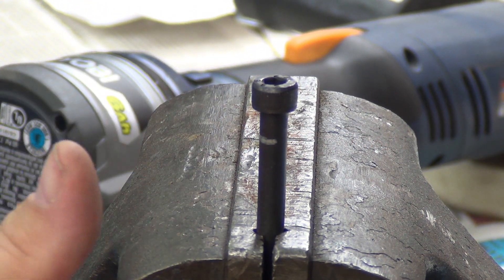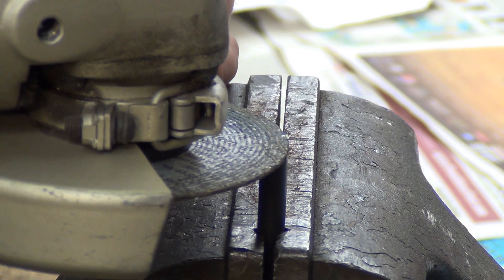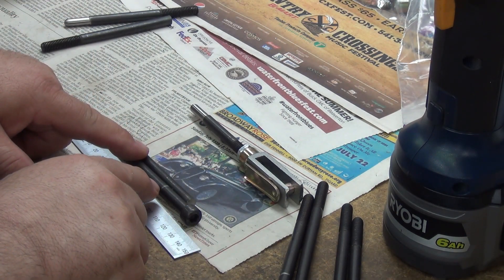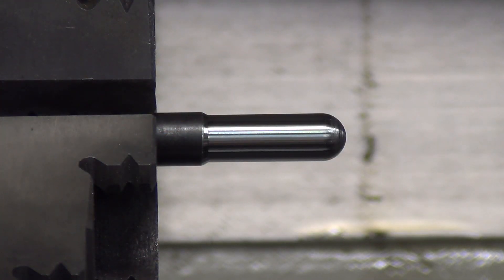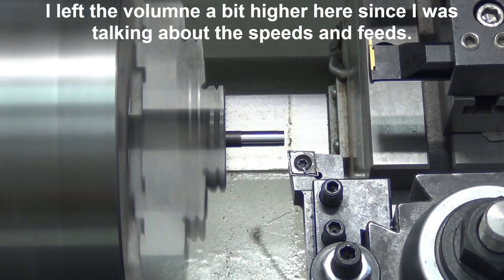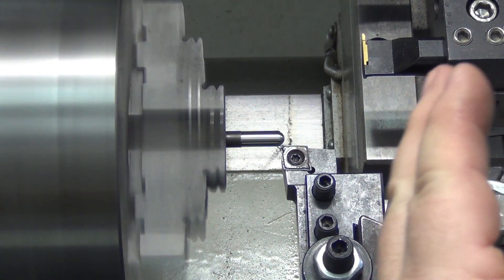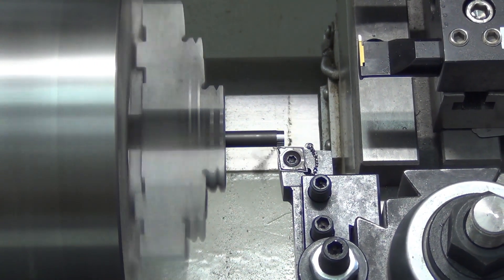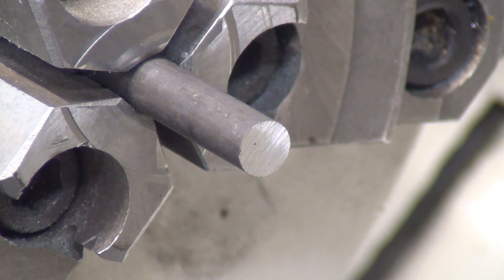Push Rod - 15L Slant Pro, Tormach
I've previously done these on the 9x20 cnc converted lathe and also using mill-turning on the mill.  This batch was done on the new-to-me Tormach 15L Slant Pro lathe that I picked up in Feb '20.  I made nearly 100 of these, so I may never have to make them again! LOL